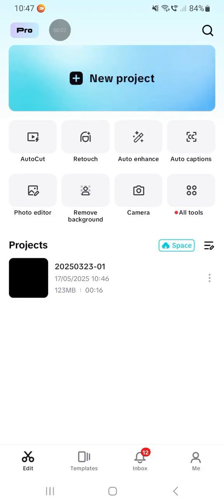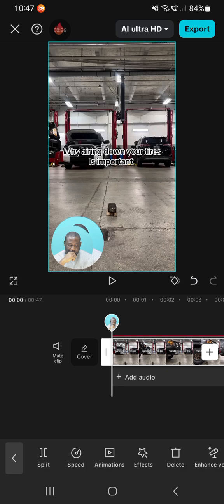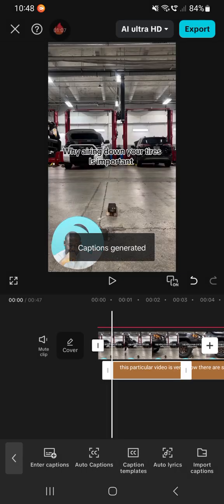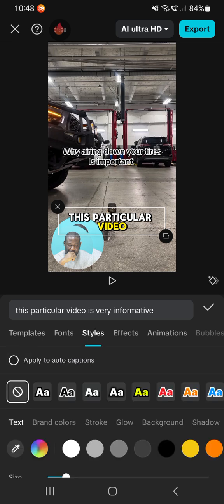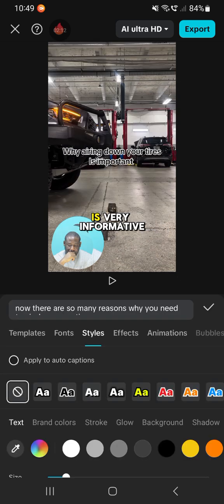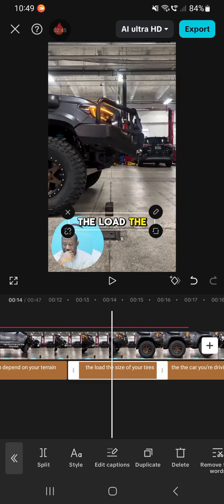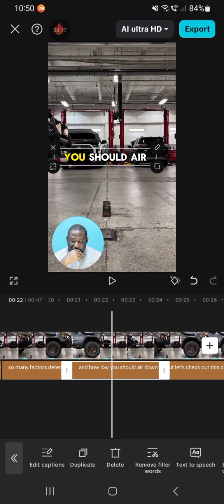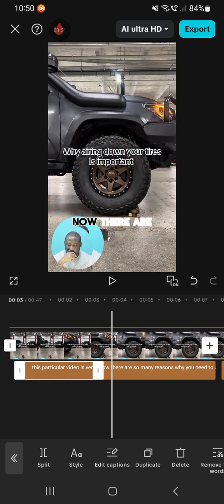how to move Text captions separately on capcut (MOBILE) | How to split captions in CapCut (mobile)